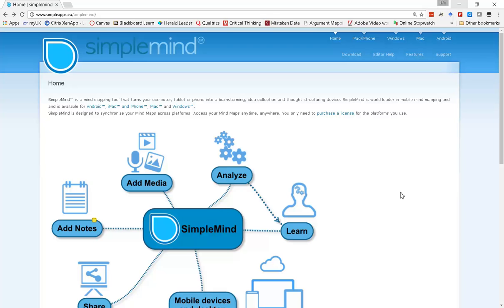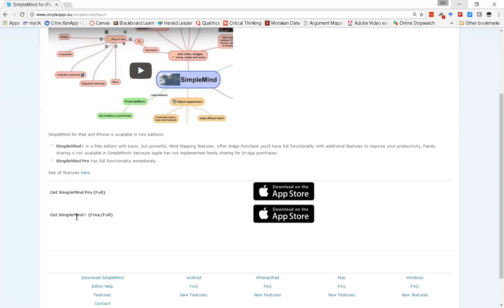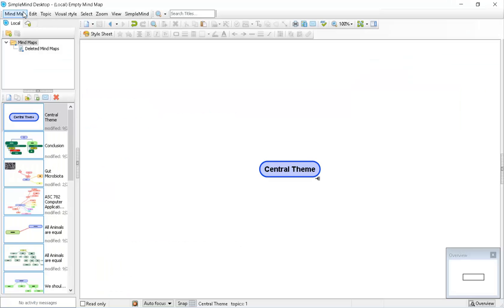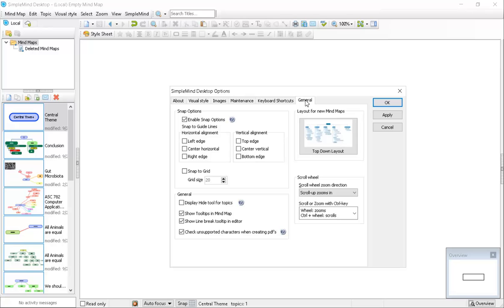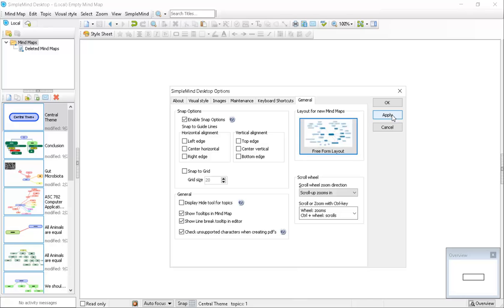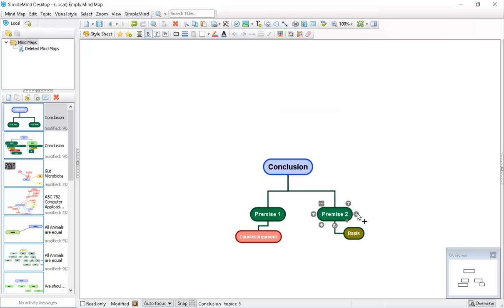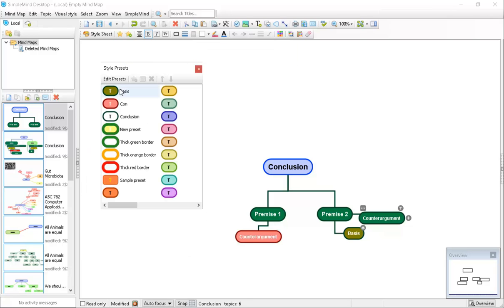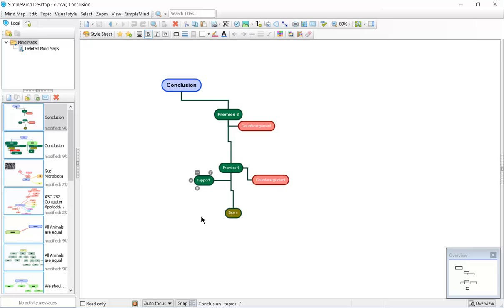Setting up SimpleMind for Argument Mapping